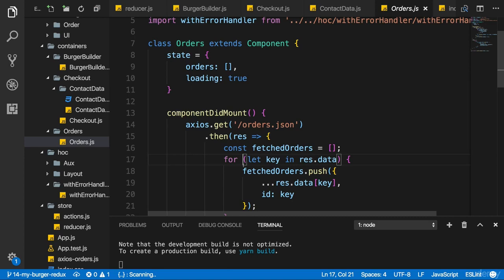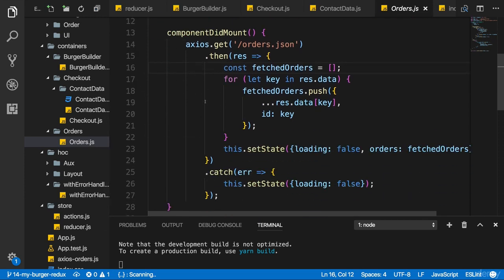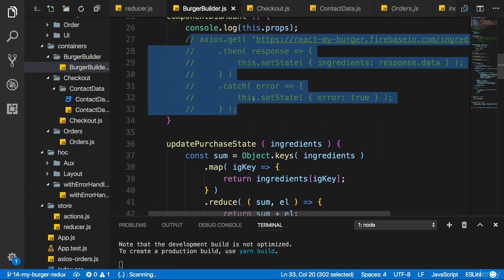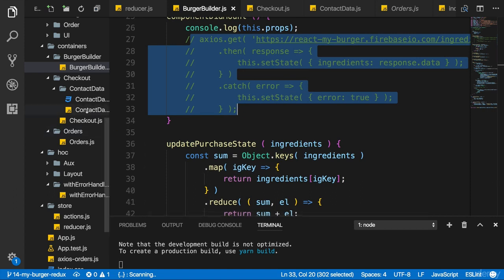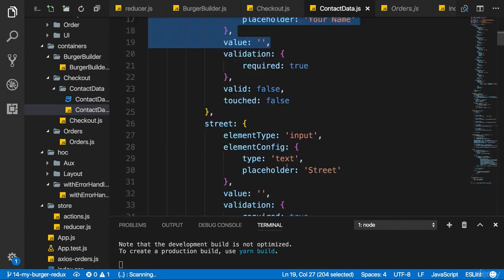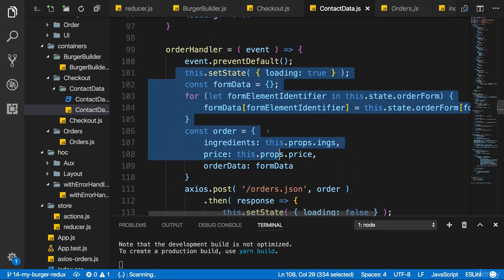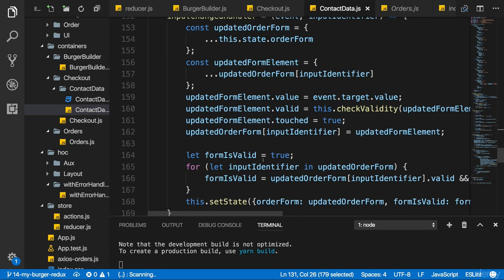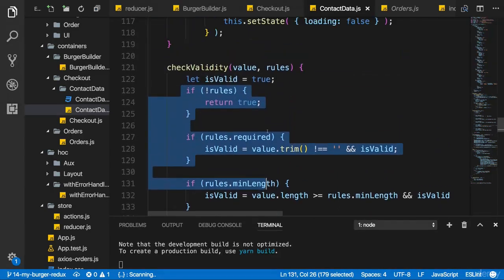261 Wrap Up